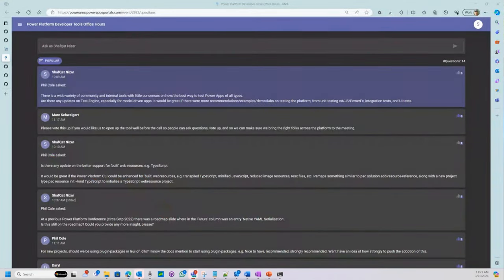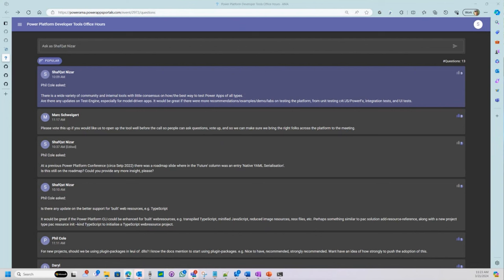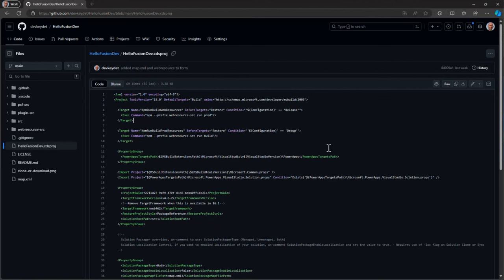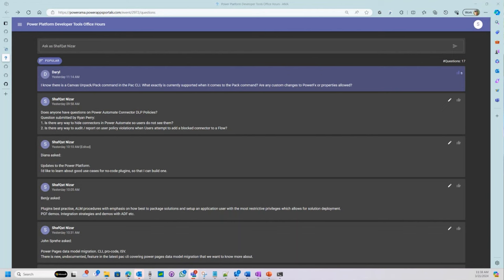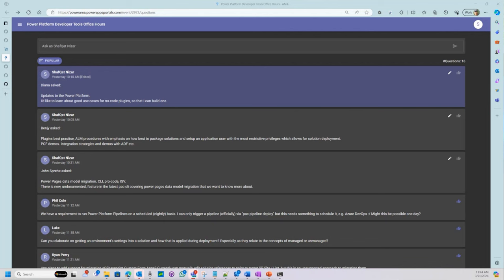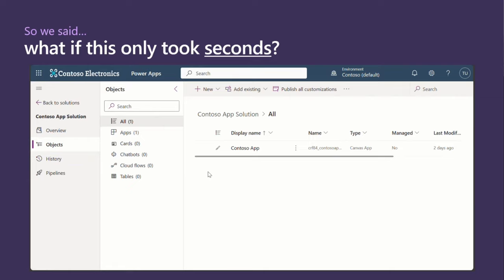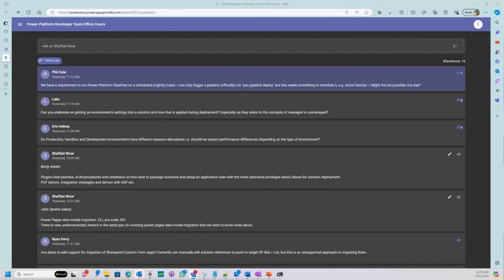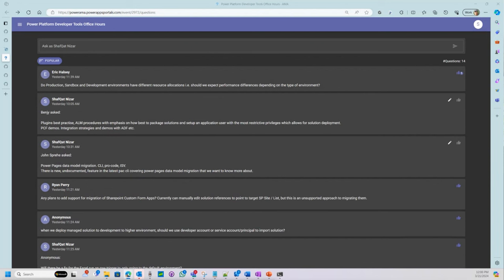Microsoft Power Platform Developer Office Hours - March 2024 🔥🔥🔥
📺 Power Platform Developer Office Hours - March 21, 2024. Hosted by ShafQat Nizar, Marc Schweigert, Matthew Barbour, and team. and a meeting invite.

❓ Submit question prior to the call here!